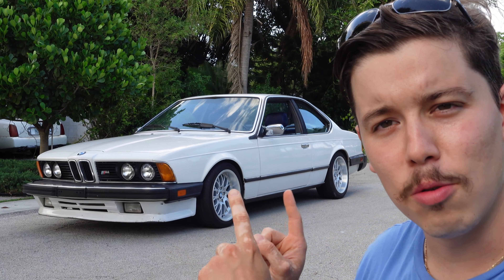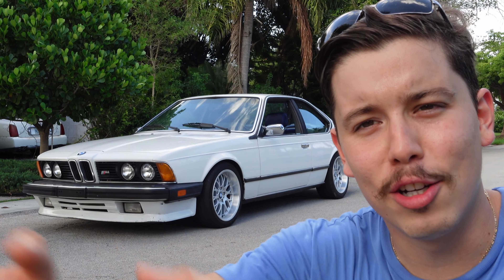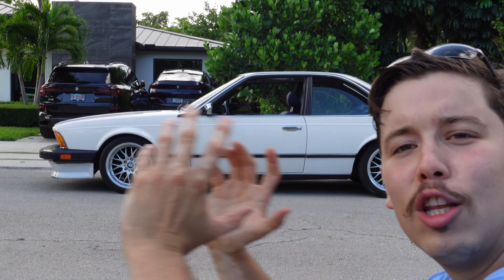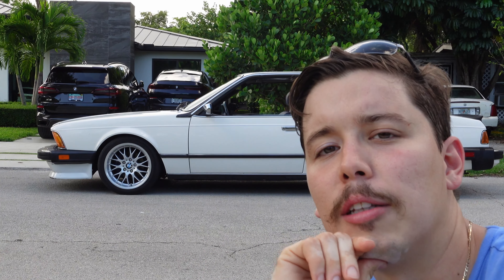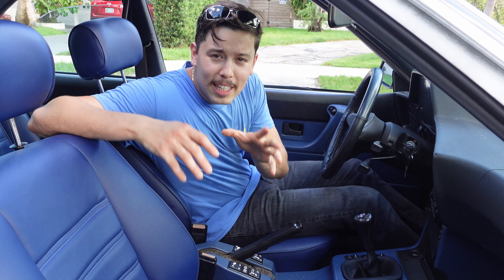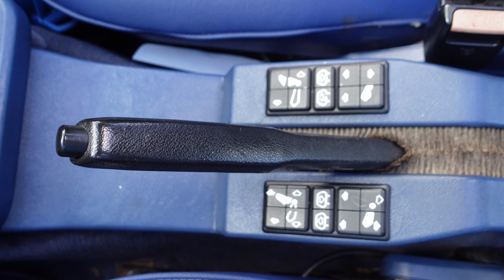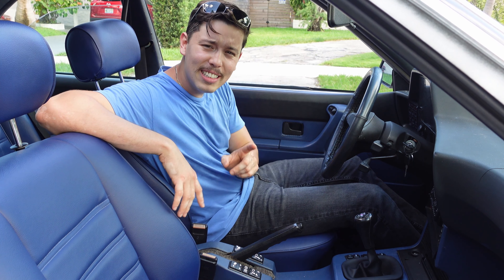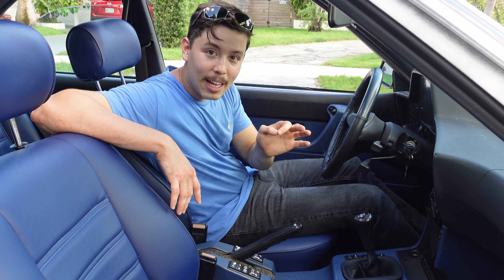My 1985 BMW 635csi